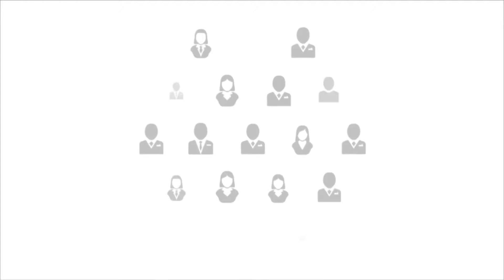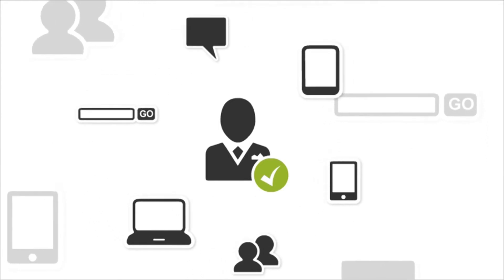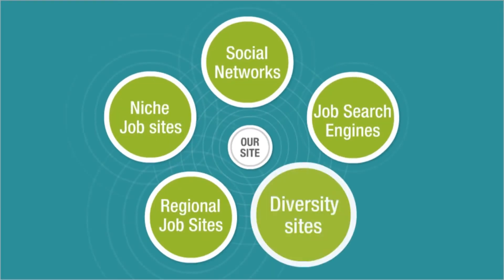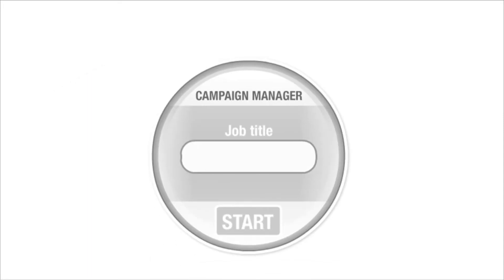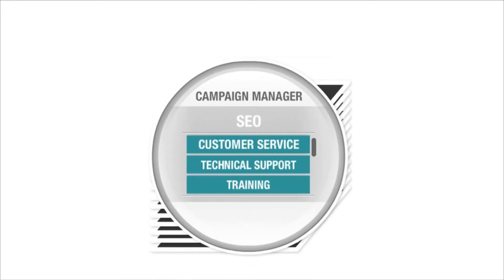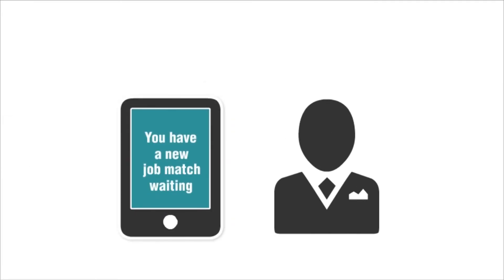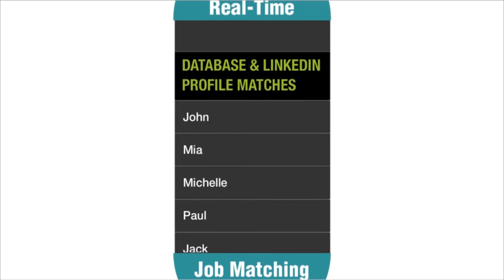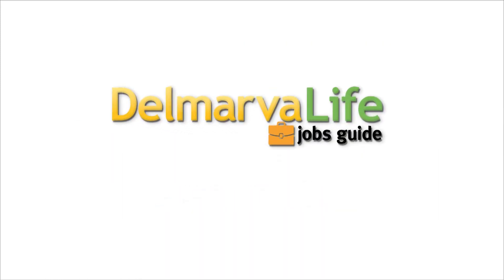DelmarvaLife Jobs Guide